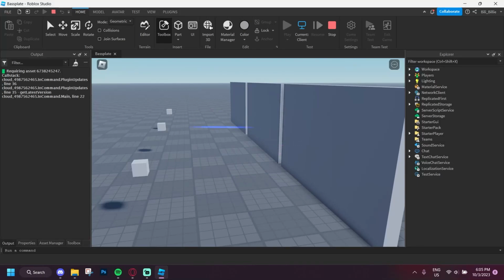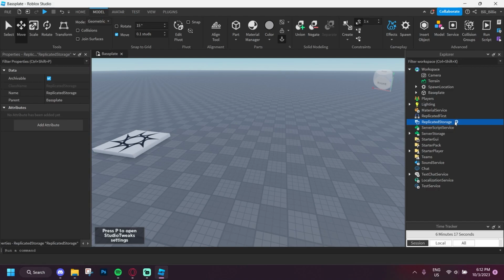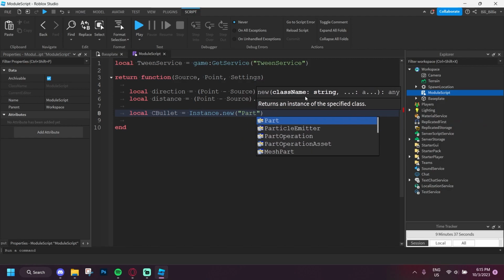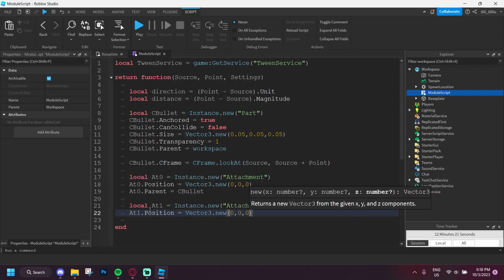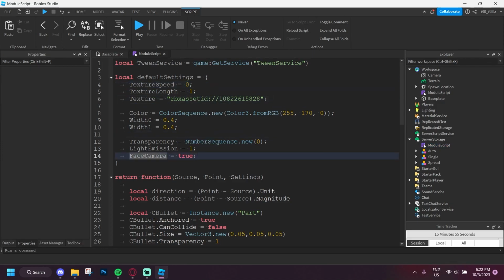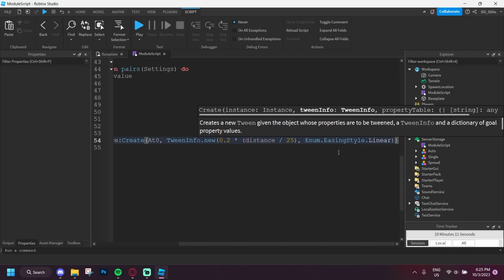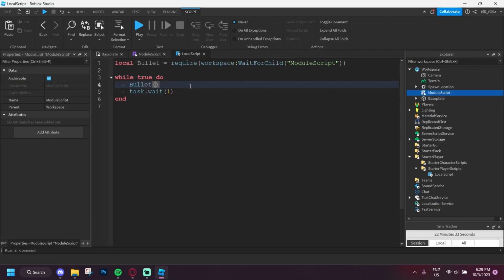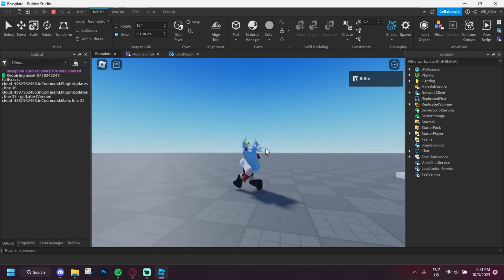(Roblox Studio) How To Create Beam Bullet Effects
Today I share how to replicate the bullet effect that I use in my games.

I'm trying to improve on my speaking, so as I create more tutorials, I will be better at it. Feedback is appreciated.